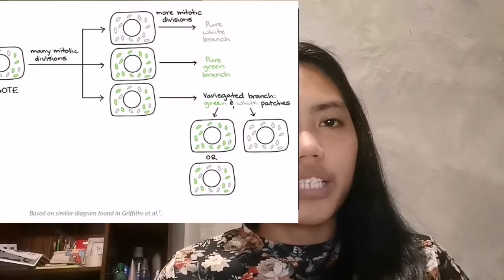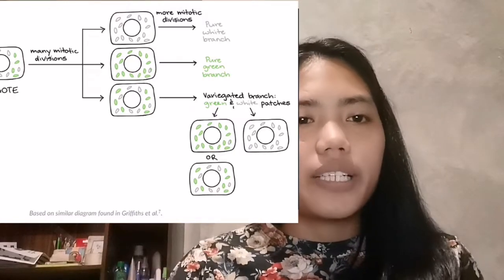"Gene-talks" by Ms. Mary Faience Auxtero: Chloroplast Genome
Genes in the chloroplast? Absolutely :).
One of the lab learning activities by my students in crop genetics was to do "gene-talks" (ge-ne-toks, a play on the word genetics). Based on their feedback, this activity helped them understand deeper and more substantially concepts and phenomena in genetics. With their permission, I will be sharing some of those I enjoyed which I believed could be useful to some other students. Third to be featured is the output of Ms. Auxtero.  Kudos, Faience. Cheers!